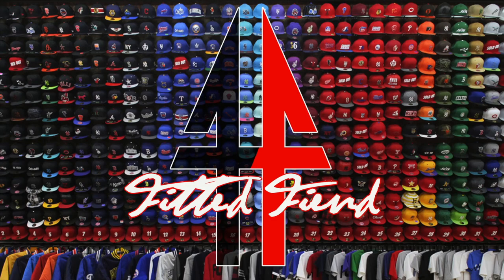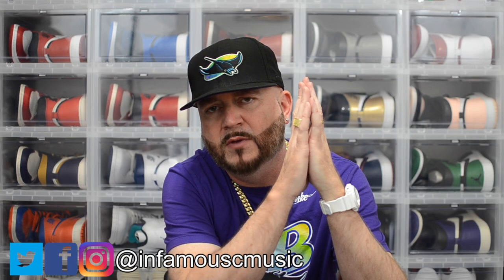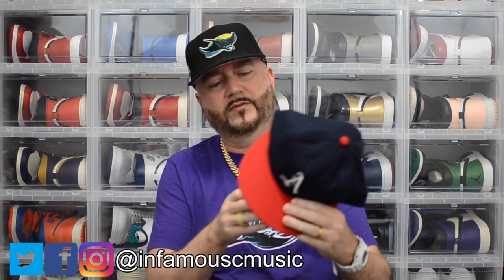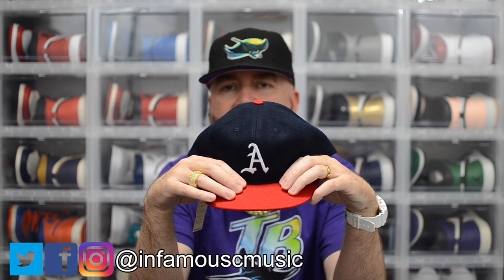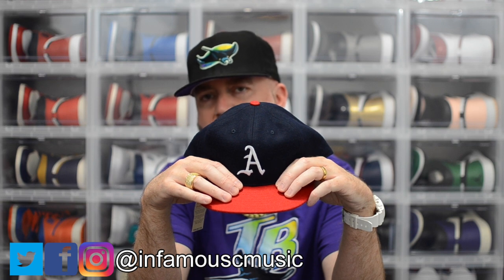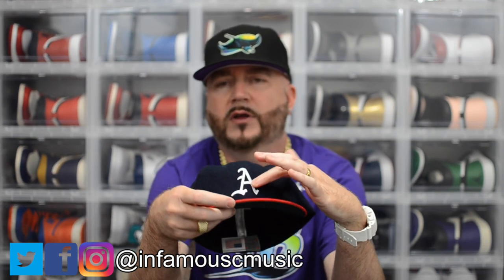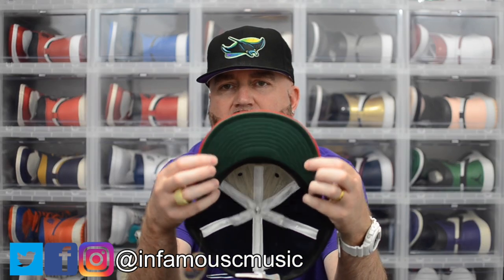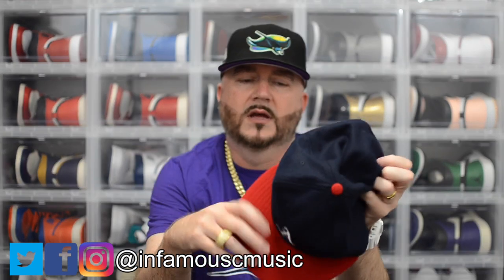NEW ERA 59FIFTY EXCLUSIVE: USA CAP KING, HATLAND,& EBBETS FIELD !! (MLB x MiLB) FITTED FIEND EP. 236